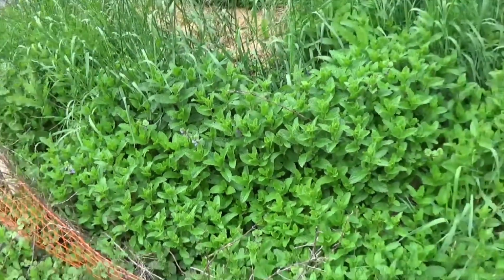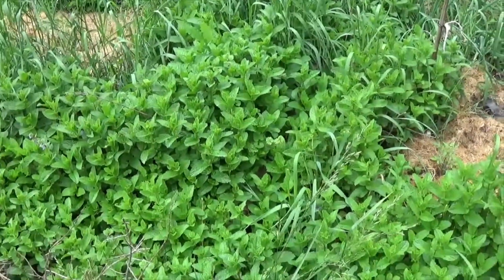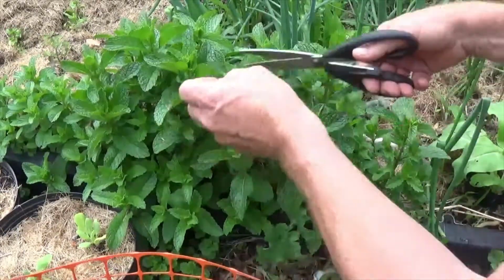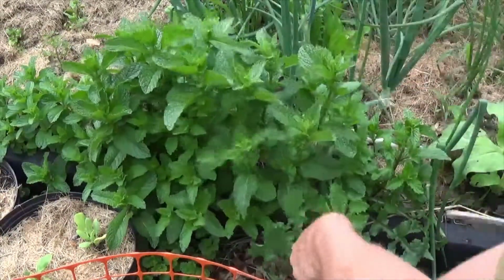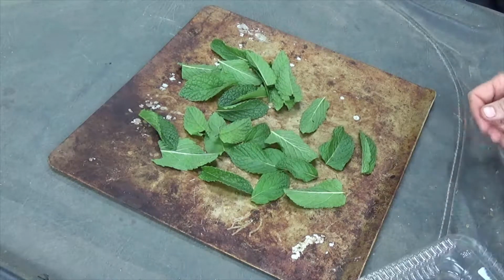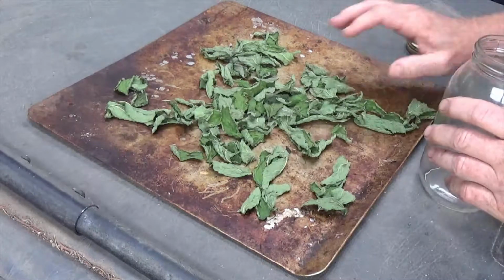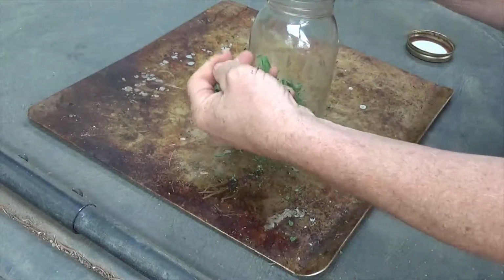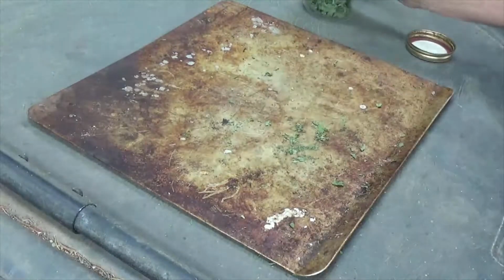Spearmint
How to dry and store spearmint.

Spearmint is a calming herb.  It can be used in a tea or used in making oat bars.  After the mint is dried, it is ground and stored in a mason type jar with lid.

Spearmint is also easy to grow.  A cutting can be placed in water for a few days or planted directly into the soil.

Watch it though!  Mint will take over a space very quickly.  Mint can be grown in containers also to avoid this problem.

Fresh mint can be used in drinks and also adds an aroma to any garden.

I have multiple types of mint in my garden and each has a different use/purpose.

The World

We are world citizens and we believe every human in this planet is our kith and kin. Our core purpose is to create a self-sufficient and self-reliant community around the world while preserving human civilization’s historical science. The purpose of this channel is to provide instructional videos in various aspects ranging from cooking to technology that will help us achieve our goal. This is a cross-cultural, cross-religious, and cross-country channel. The videos are based on years of life experiences, skills and techniques that have been passed through generations; some of which has been forgotten or lost in todays’ society.